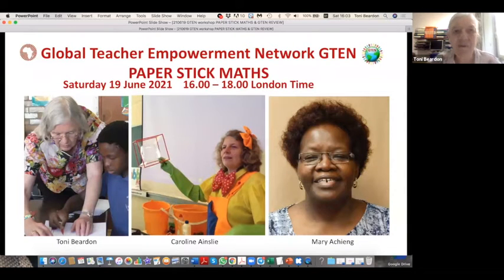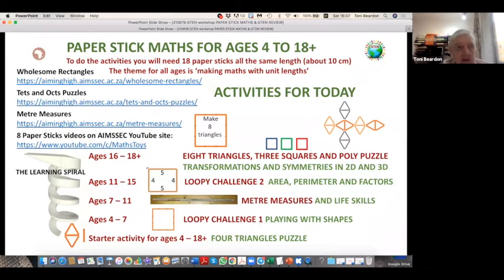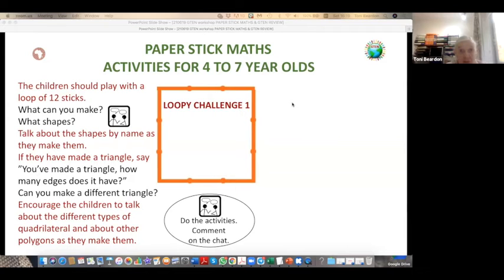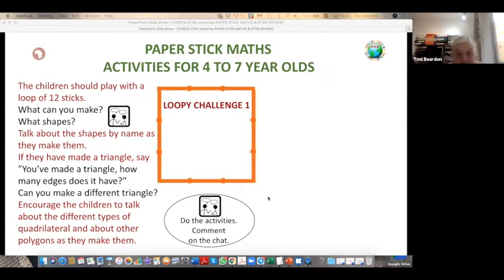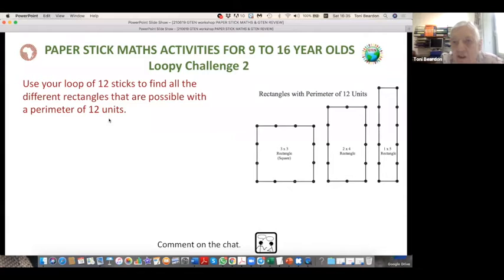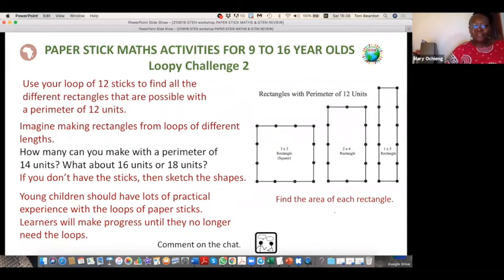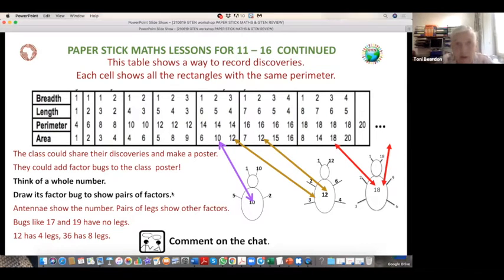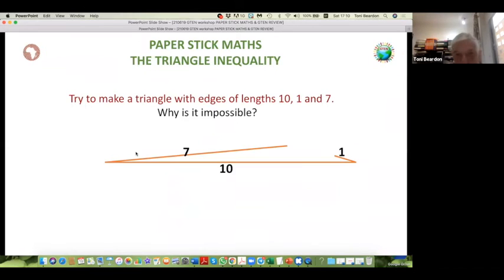210619 Paper Stick Maths GTEN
210619 Paper Stick Maths GTEN